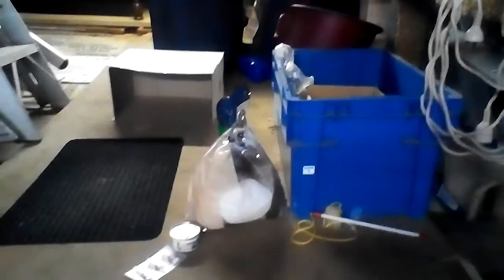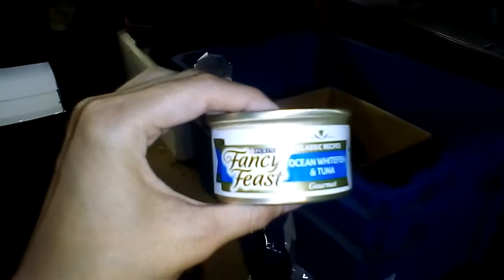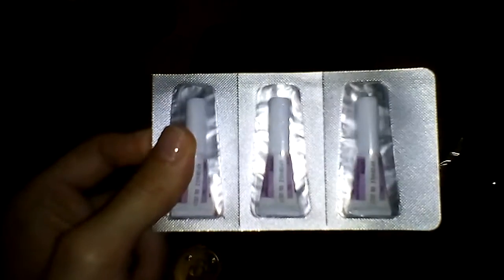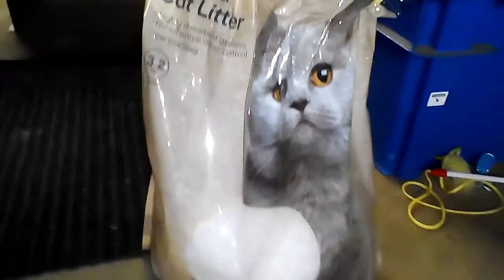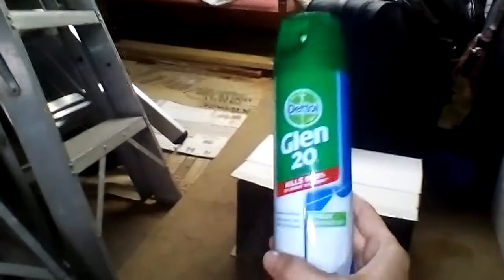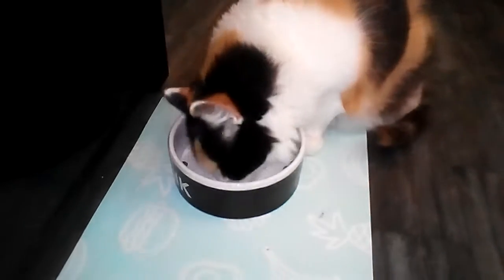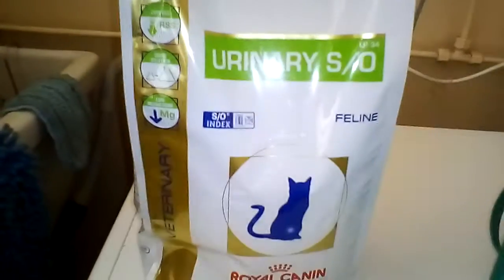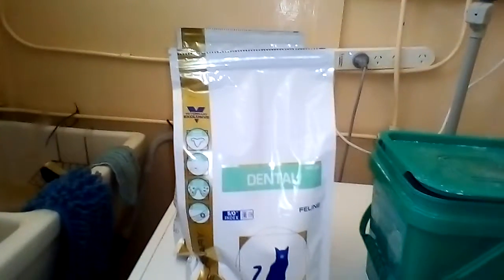Maddy's things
Hi Guys, this is just a short little video on what my cat Maddy eats over a 7 day period as well as some of her other things such as bedding etc.